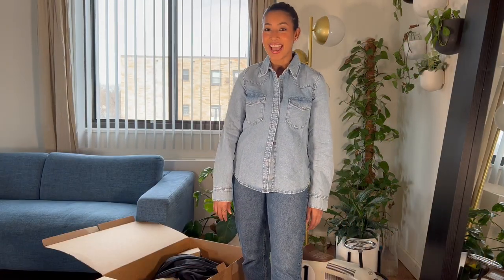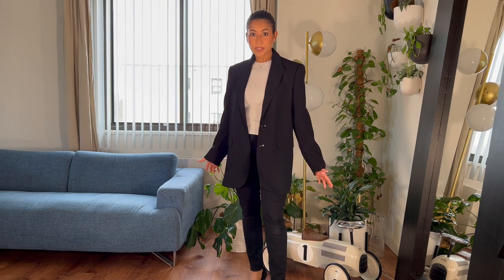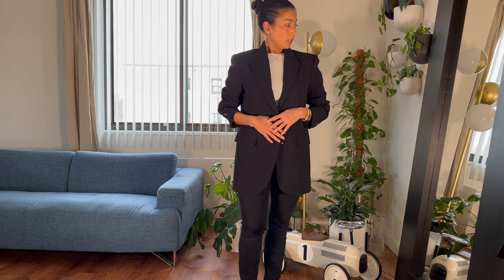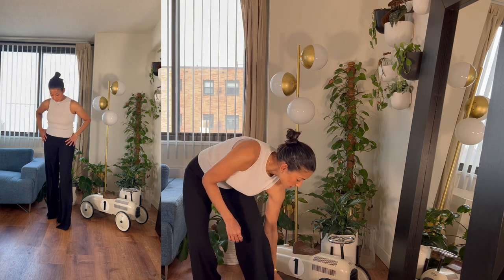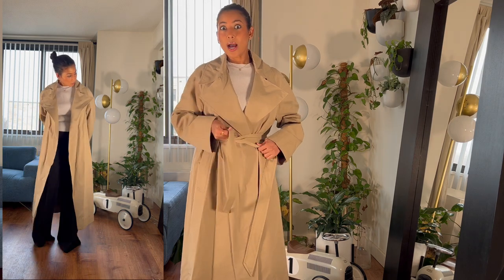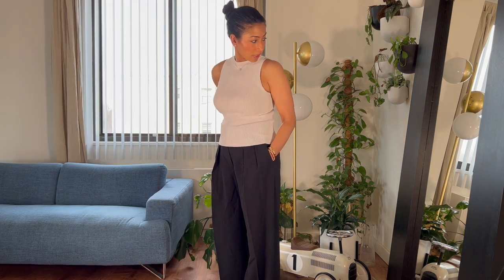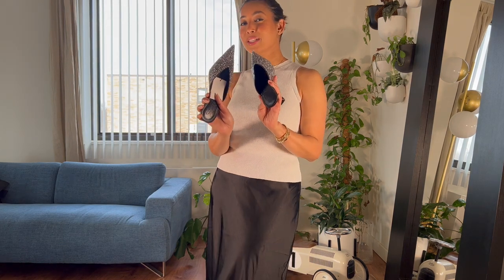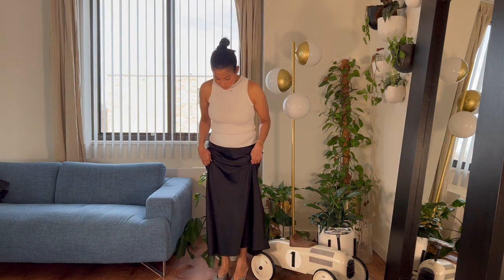MANGO HAUL | TRY-ON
Hope you enjoy this and let me know if you like any piece! xo